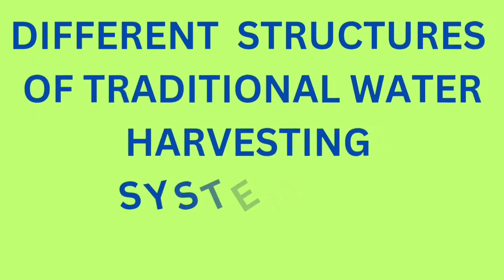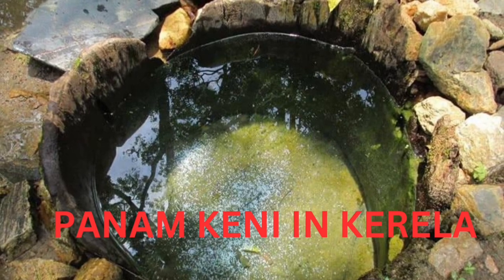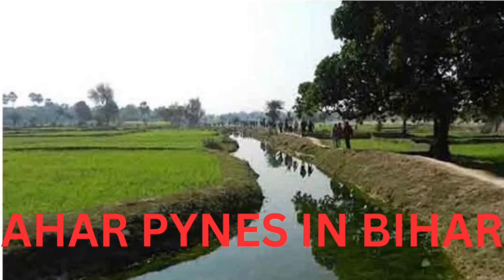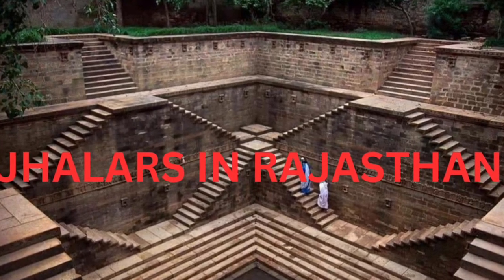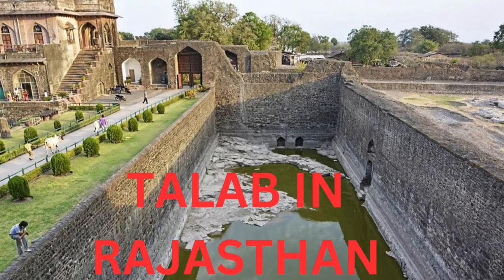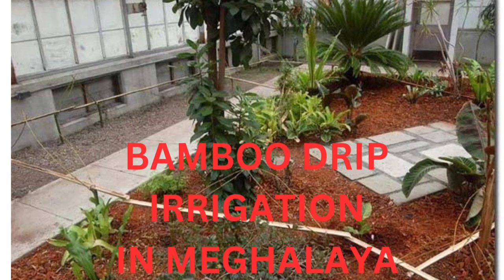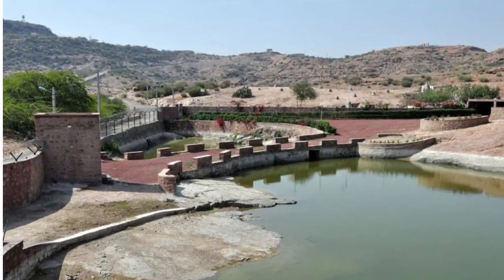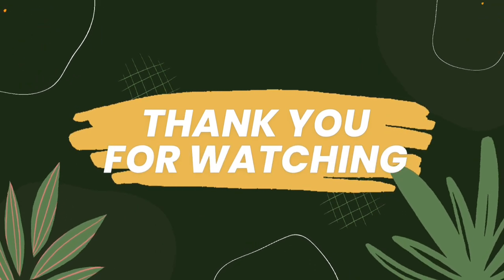DIFFERENT STRUCTURES USED FOR RAIN WATER HARVESTING IN INDIA. vvm IKS#2023 water conservation#slc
Indian knowledge system Different techniques used to water conservation rainwater harvesting systems that is traditionally used in India from ancient time
Different techniques for rainwater harvesting in India practiced